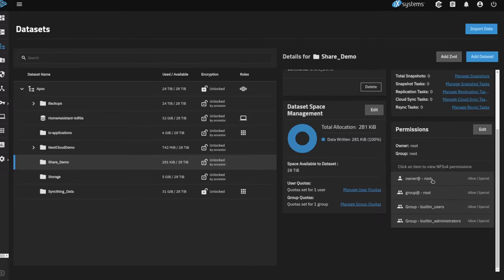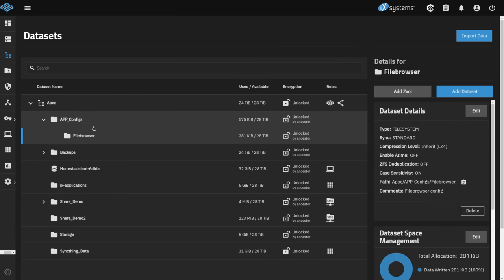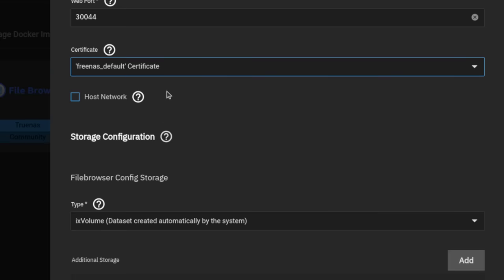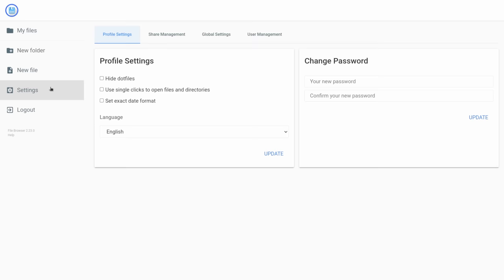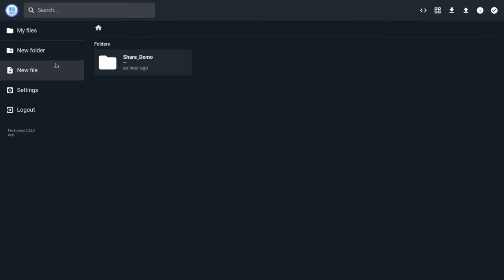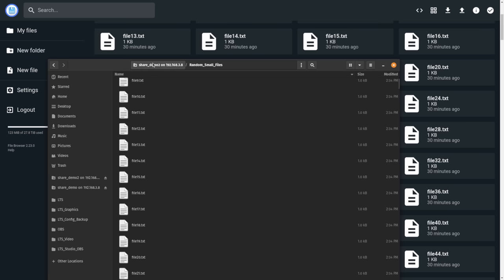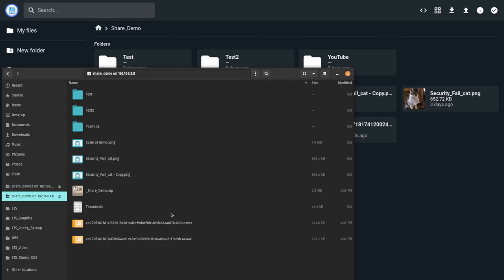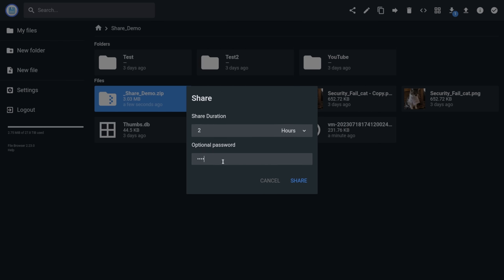Enhance Your TrueNAS Scale Storage With This Web-Based File Manager App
⏱️ Time Stamps ⏱️
00:00 TrueNAS Scale Web Filebrowser
01:52 Storing App Configuration Data
02:44 Installing the Filebrowser App
04:16 Filebrowser Web Portal Login admin admin
04:50 Creating Users
05:59 Creating Multiple Share Paths
07:30 File Management
08:45 Creating Public Shares